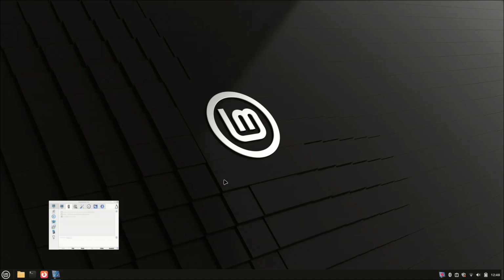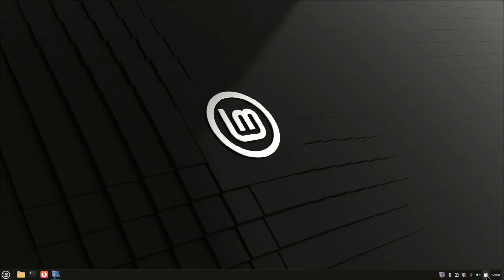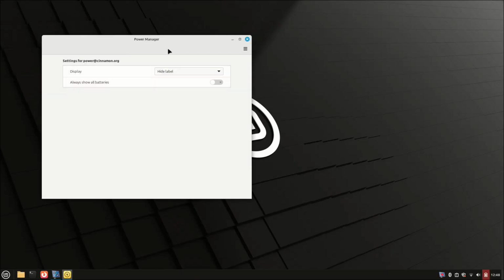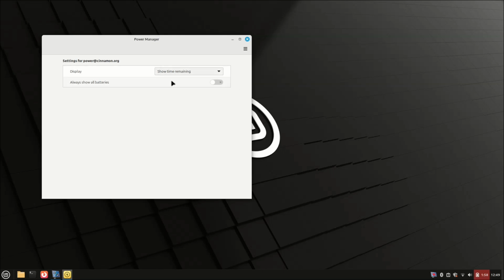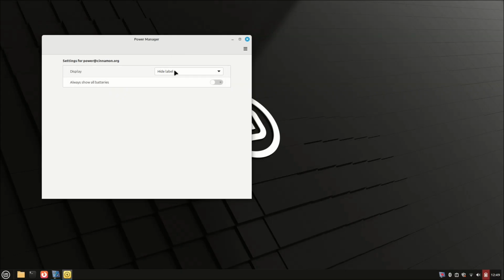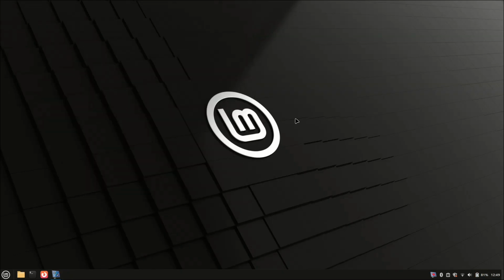How To Set Linux Mint To Always Show The Battery Percentage!